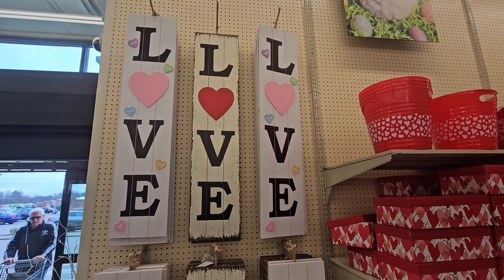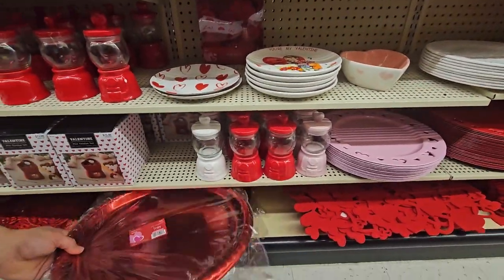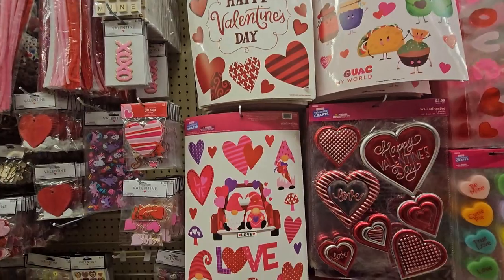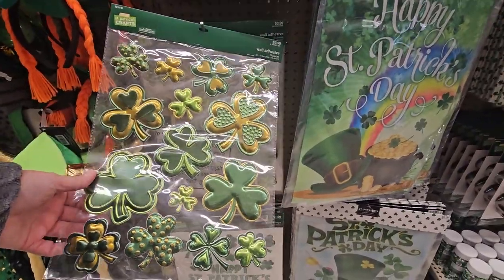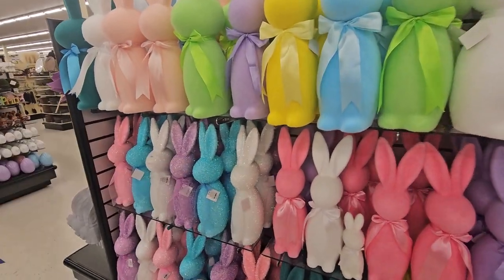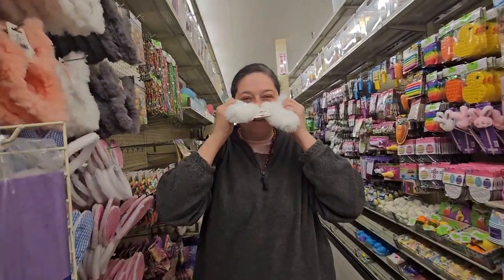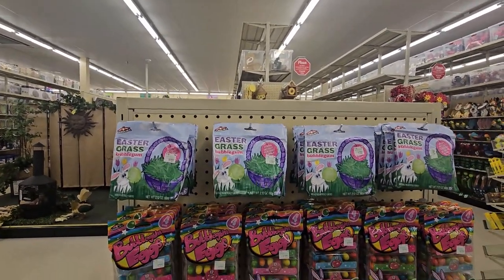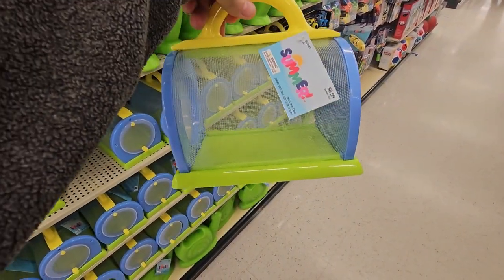Hobby Lobby Holidays Decorations! Valentines day, st.pattick's day and Easter 2024!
Hey Crazy Fam Angie and Gracie here with a 3-holiday shopping video at Hobby Lobby. Thank you so much for your support.

Want to buy us a drink for our crazy Family fun? Want a shout out?